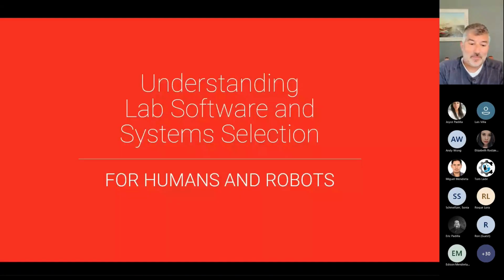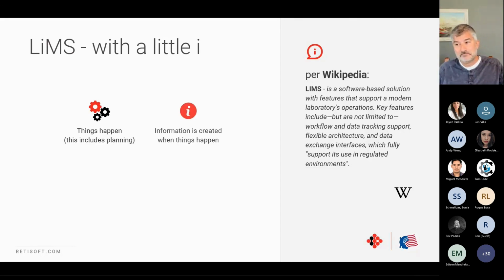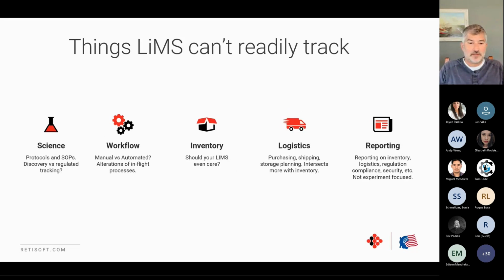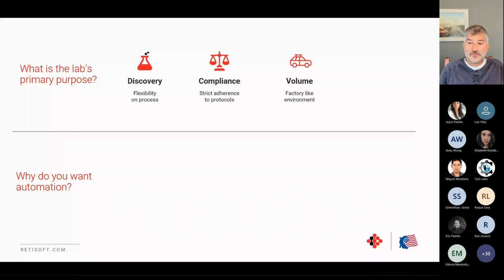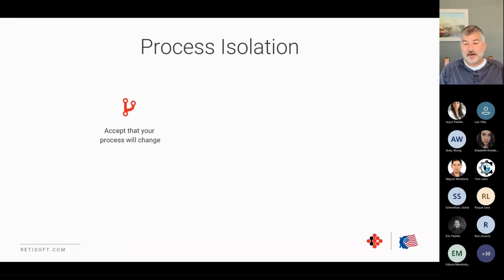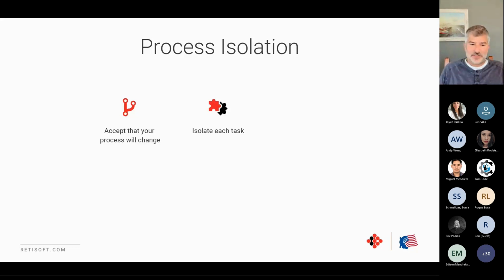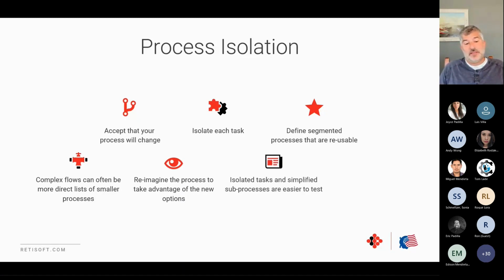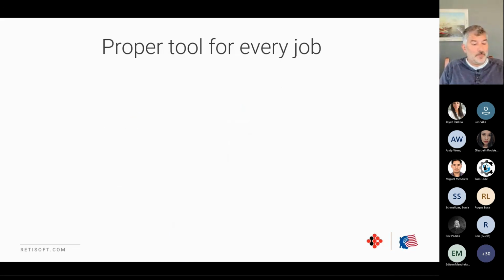WEBINAR REPLAY: Understanding Lab Software and Systems Selection for Humans and Robots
Watch Marc Caron, as he sheds light on how to take a holistic view of automation, software, processes and most importantly people, to ensure a maintainable, usable environment that truly improves not only volume but also the quality of results.

What you will learn:
• Selecting LIMs
• Manual vs. Automated Processes
• Proper Tool for the Job
• Relationship between Humans and Robots